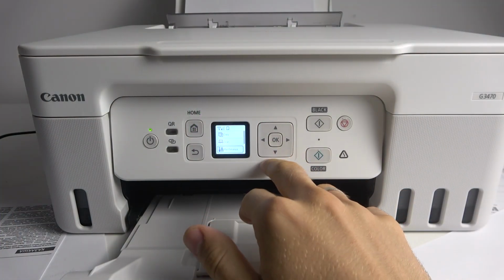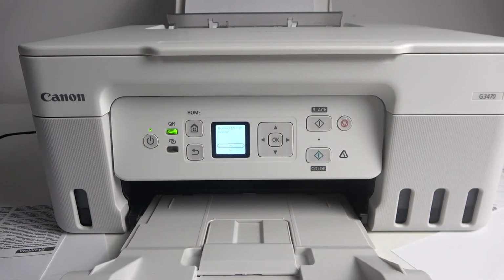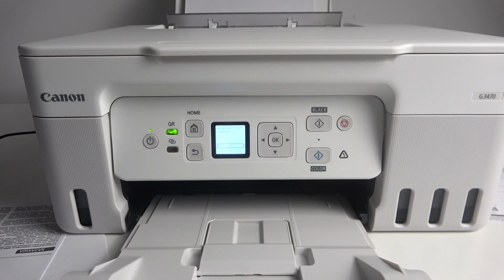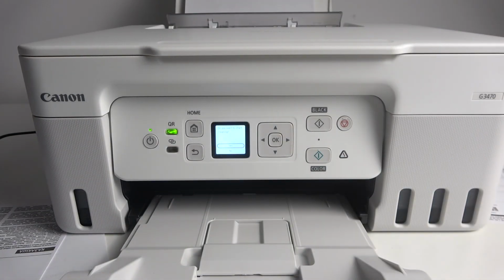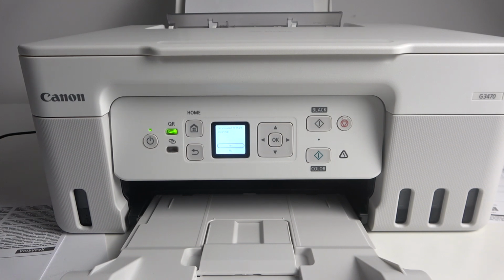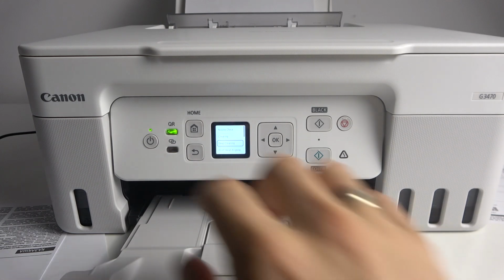How to Clean Printheads on CANON Pixma MegaTank G3470 - Improve Print Results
Today, we’ll show you how to clean the printheads on your Canon Pixma MegaTank G3470 to enhance print performance and quality! Stick with us and learn all you need from our expert to keep the printheads clean and this way ensure your printer delivers the best results. Let’s begin!

How to Clean Printheads on Canon Pixma MegaTank G3470?
How to Maintain Printhead Cleanliness on Canon Pixma MegaTank G3470?
How to Ensure Quality Printing on Canon Pixma MegaTank G3470?